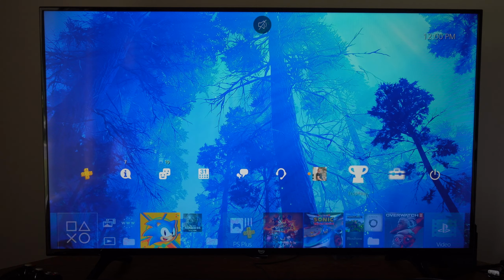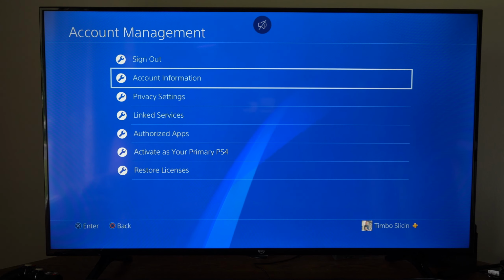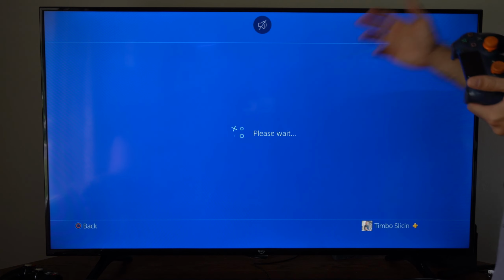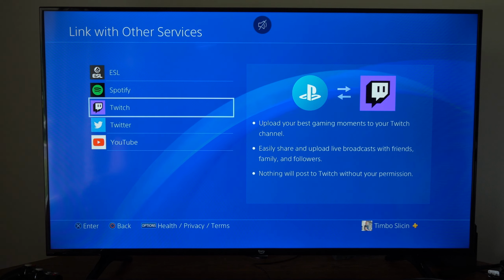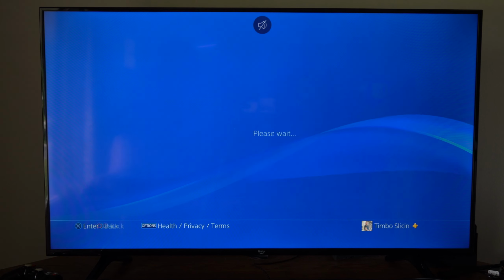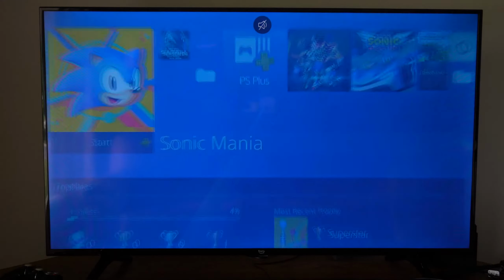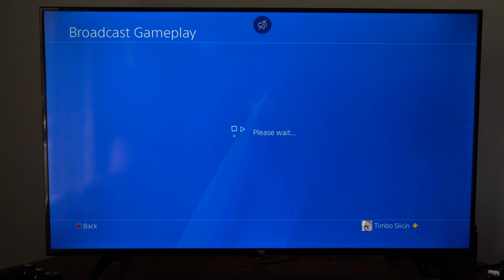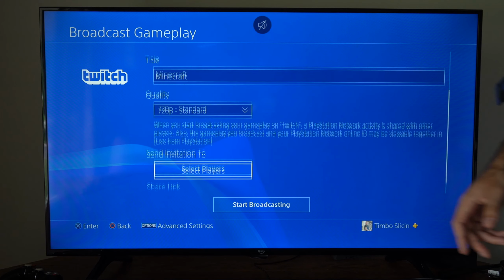How to LINK Twitch Account to PS4 Account (Easy Tutorial)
Do you want to know how to link your Twitch account to PS4! To do this, go to settings and then account management. Then go to linked services and sign in and link your twitch account on twitch! Then you can start broadcasting your gameplay to twitch!